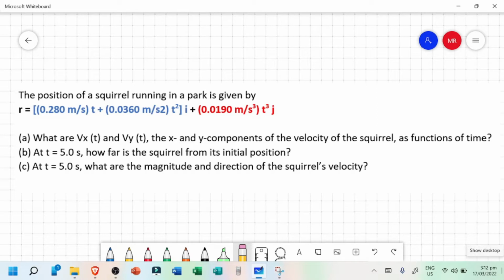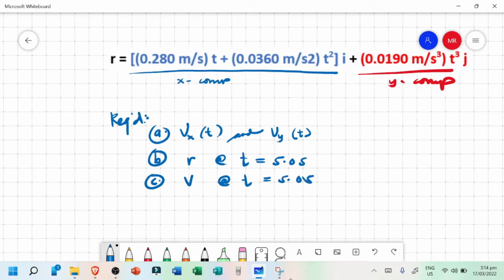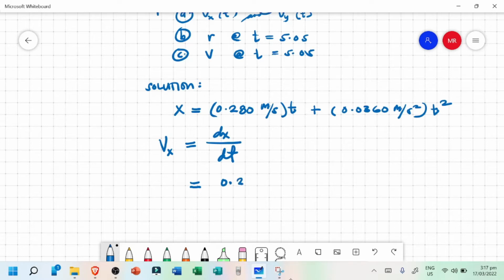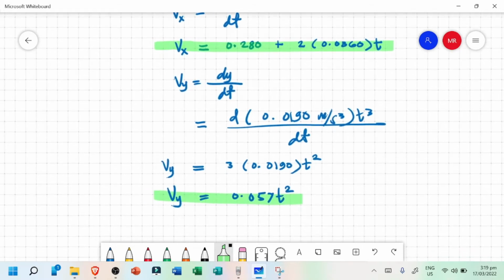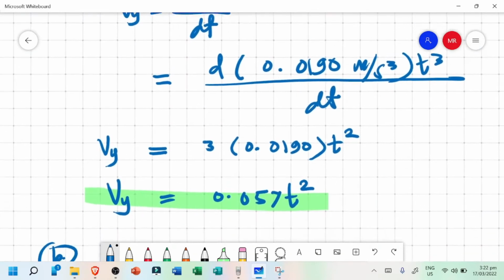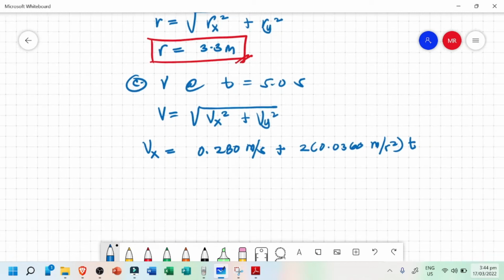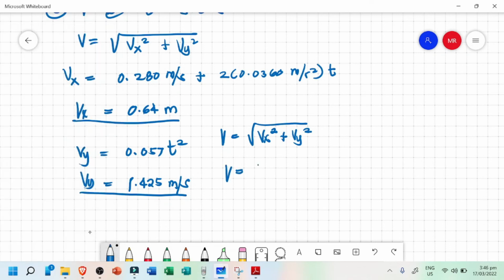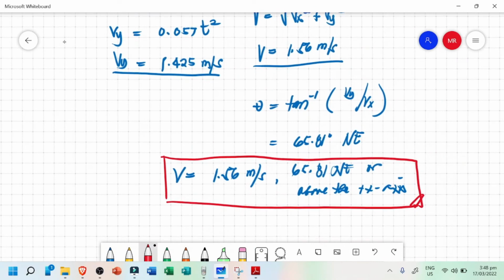How to solve Kinematics in 2 Dimension problems